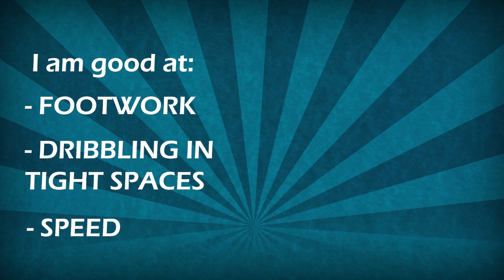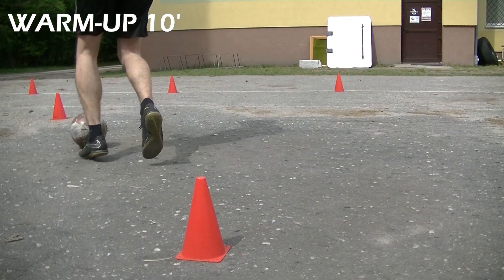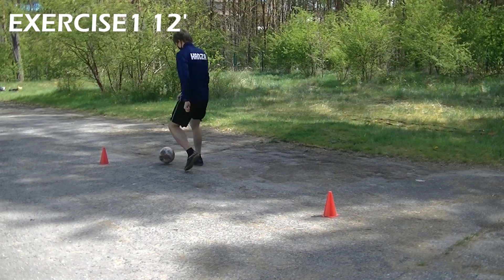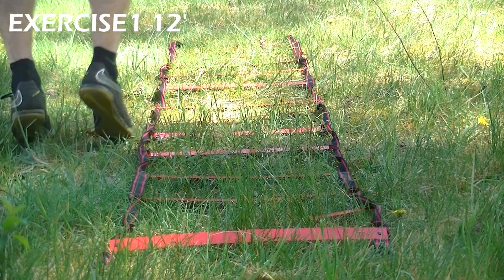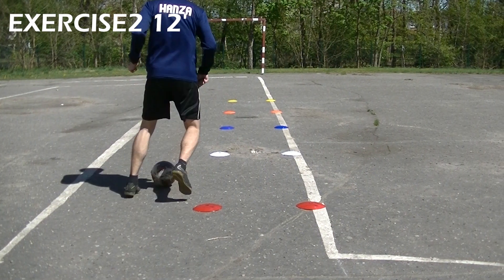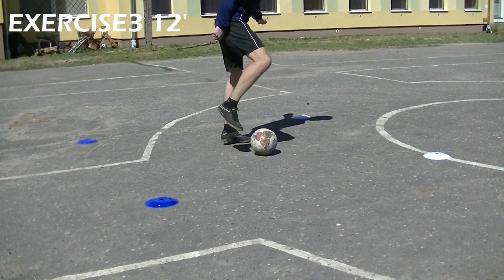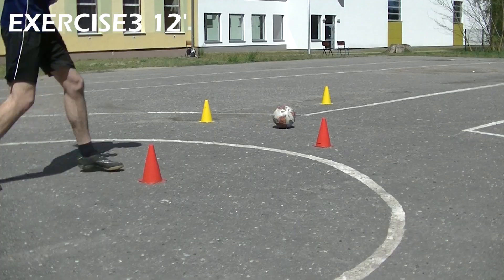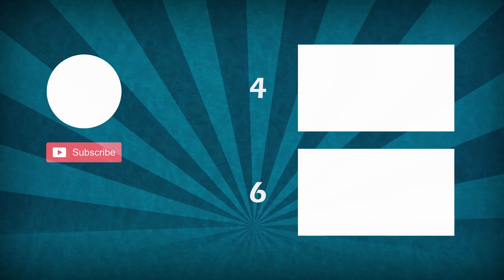DRIBBLING & FOOTWORK TRAINING IN FOOTBALL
Dribbling training and footwork training are very important for football and soccer players. Especially if you play as a winger or striker, fast footwork will allow you to create more goal chances! Dribbling training will let you to go past defenders like never before!

This video is episode 5 of my individual training series. I strongly recommend you to watch other videos from this playlist!